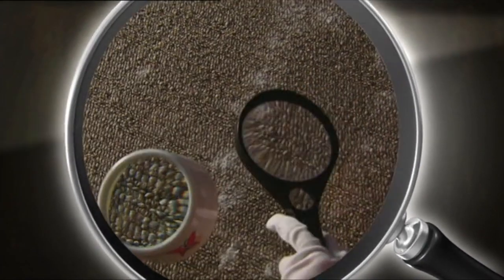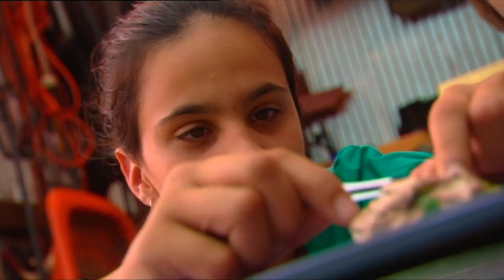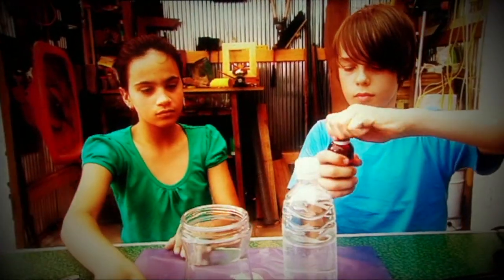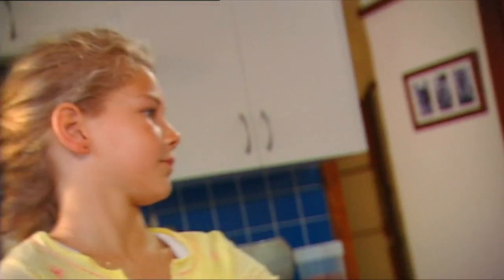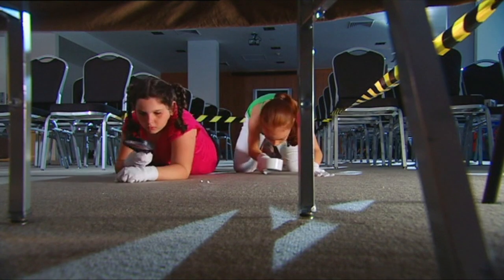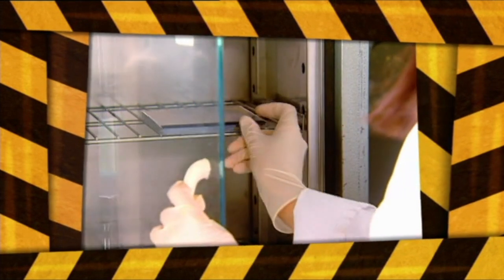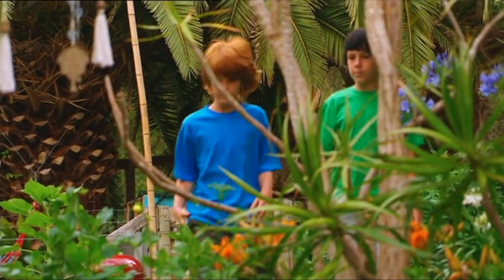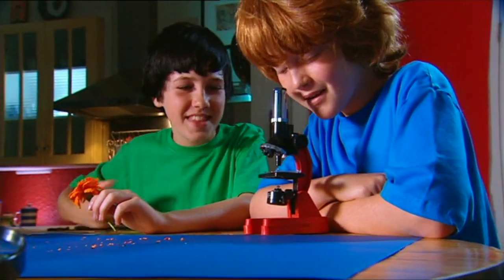Kid Detectives | S1E8 | Document Burglary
In this episode salvaging damaged paper documents with glycerine AND scooping ice cream onto the kitchen floor to determine the time of the crime AND …using chemical analysis to catch a mobile phone thief AND inspecting microscopic flower pollen to solve the mystery of a trampled garden.

Document Burglary
There have been a spate of robberies in Brad and Ellie's neighbourhood. They scour the street looking for clues and come across a vital document – but it’s scrunched up and soaking wet! With brilliant ingenuity, they salvage the document and reveal the clues they need to catch the robbers.

Ice Cream Alibi
Someone spilled a scoop of ice cream on the kitchen floor and left it there. Pnina and India-Blue come up with a brilliant way to determine the time of the crime and test the alibis of their suspects.

Powder Footprints
Charlotte's Dad had his mobile phone stolen while he was at a business conference. She and Zoe are called in to track down the thief and they soon find a clue – a strange white powder.

Mr Beluga’s Marigolds
Mr Beluga's marigolds have been destroyed and he is blaming Tinkerbell the cat. Jed and Otto set out to prove Tinkerbell's innocence by way of pollen analysis.